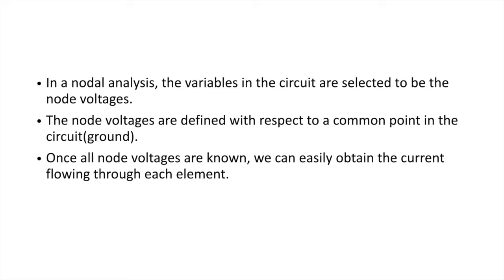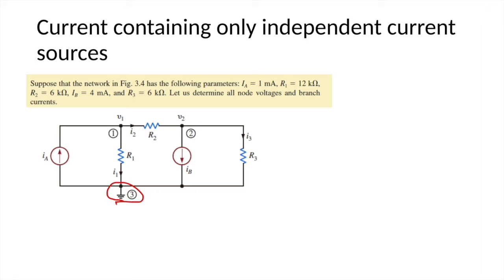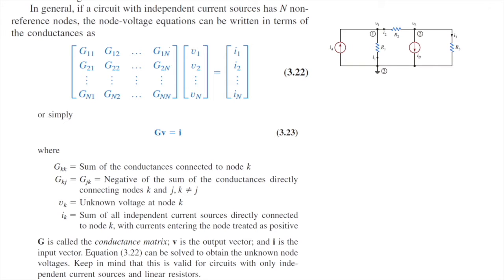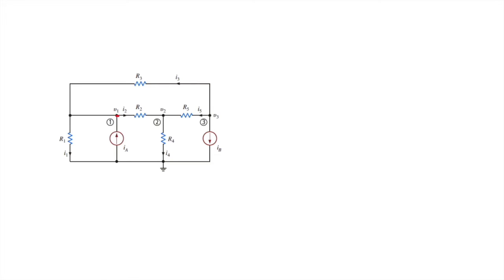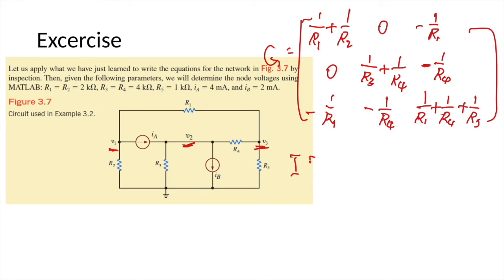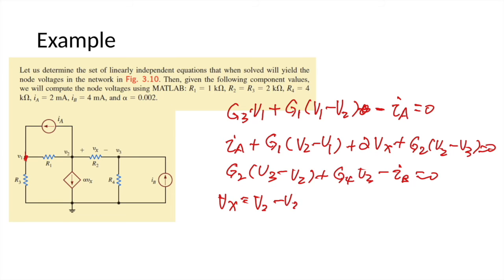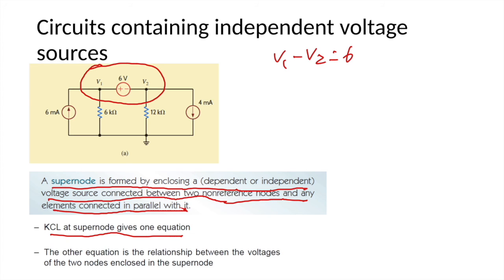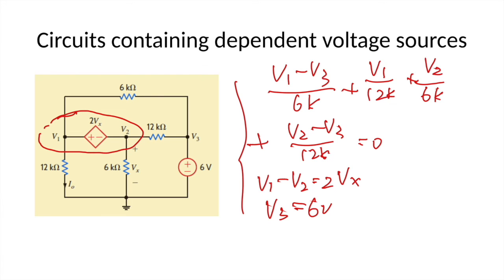3.1 Nodal analysis